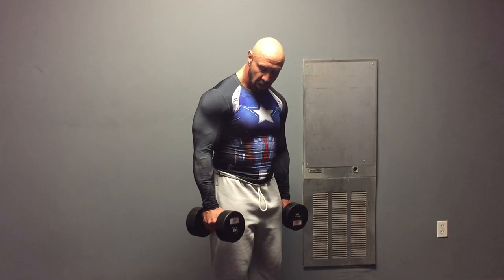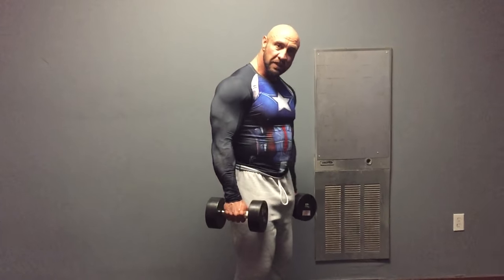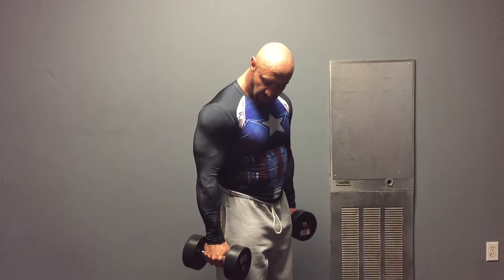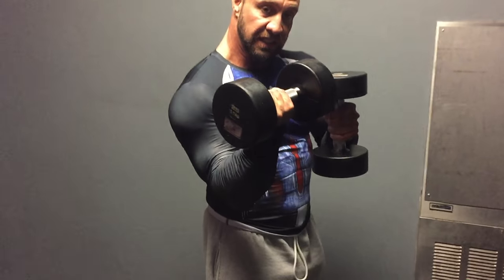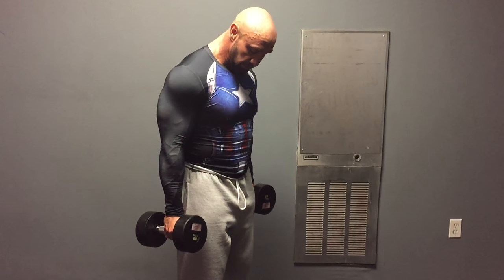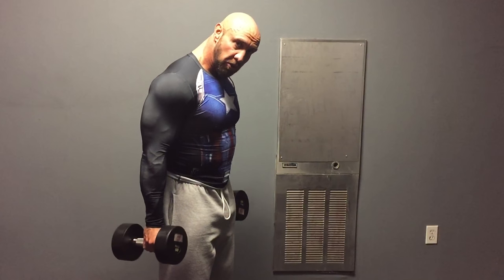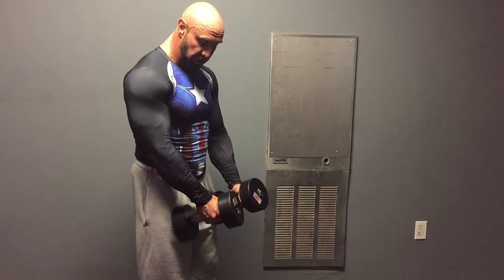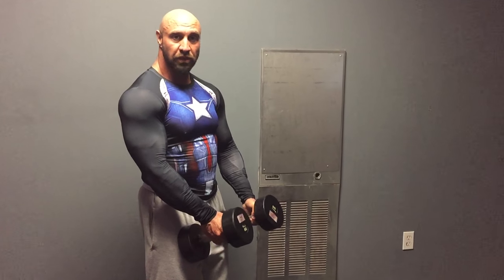Two Simple Ways to Build Bigger Biceps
Two simple adjustments will make your dumbbell curls much more effective. Check 'em out.